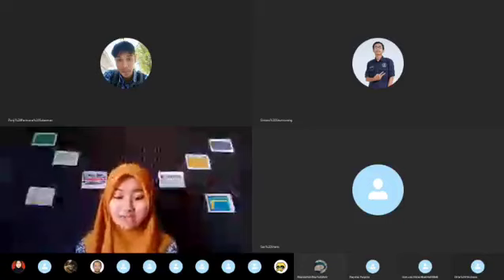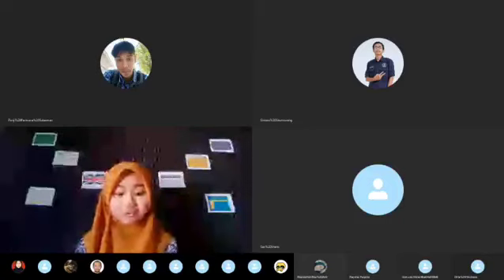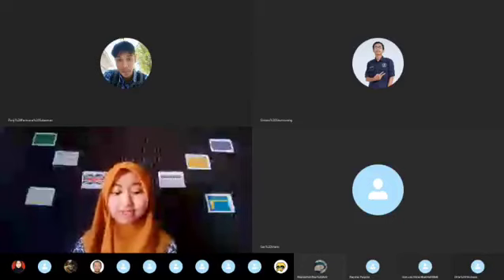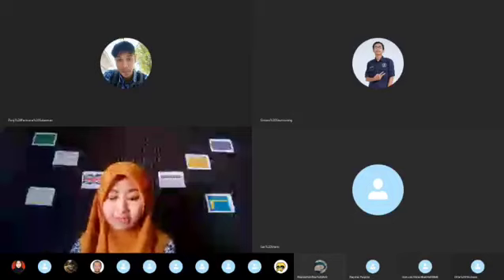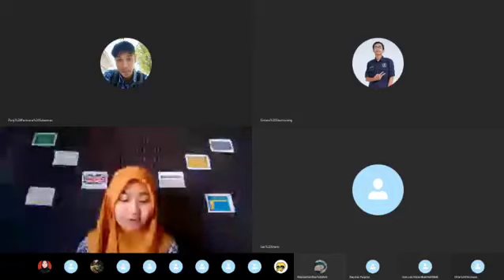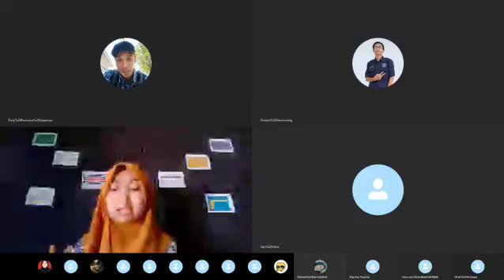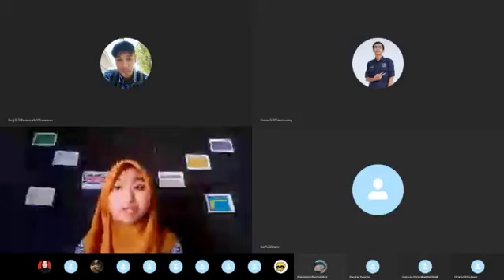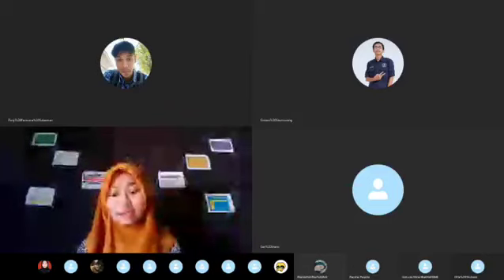WEBINAR SERIES EDSA UNSIL 2020 | Structure Your Grammar Structure Your Writing by Group 8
Proudly present from English Education Department '18, Siliwangi University. Tasikmalaya, West Java.

WEBINAR SERIES EDSA UNSIL 2020.

Group 8:
Ila Yusrin Niamah / Moderator
Panji Permana Sulaeman
Sari Utami
Sintaro Situmorang

Academic Listening and Speaking
Lecturer:
Arini Nurul Hidayati., S.Pd., M.Pd.